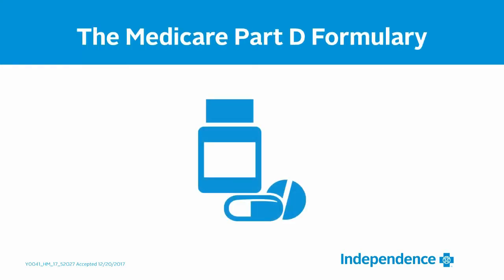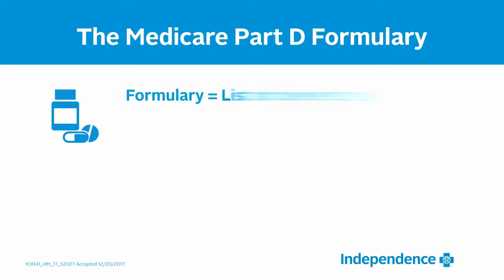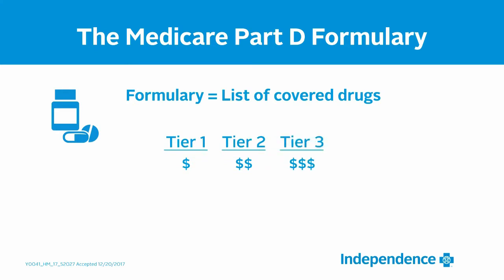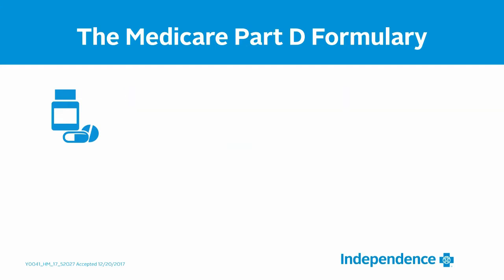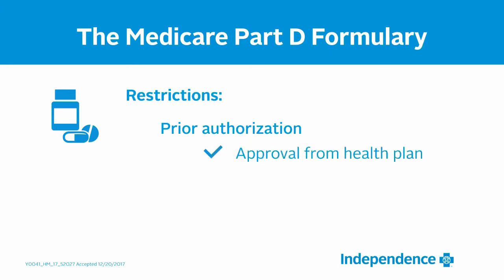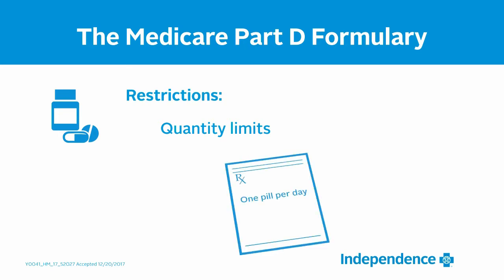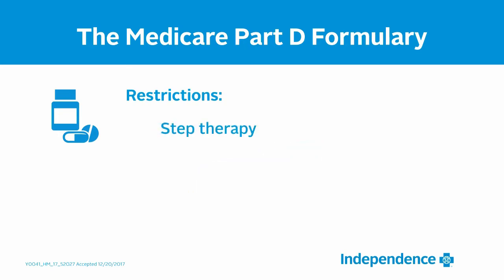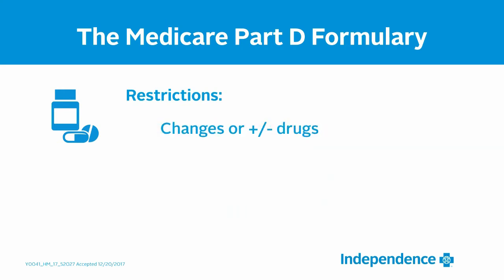Medicare Part D Formulary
Learn about your plan’s Part D formulary drug list— what it is, how it works, and which drugs it covers. Find out how a drug’s tier affects how much you’ll pay and what you should do if there are drug restrictions on your formulary.

Questions? or call us at 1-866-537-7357 (TTY: 711), seven days a week, 8 a.m. to 8 p.m. Please note that on weekends and holidays from April 1 through September 30, your call may be sent to voicemail.

Connect with IBX Medicare!

For our blog with health and wellness resources and insurance tips